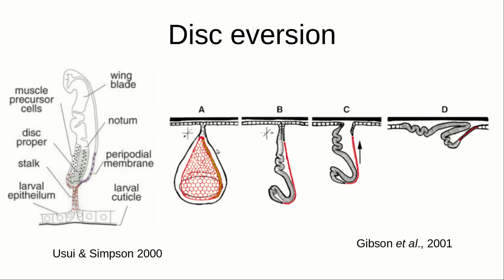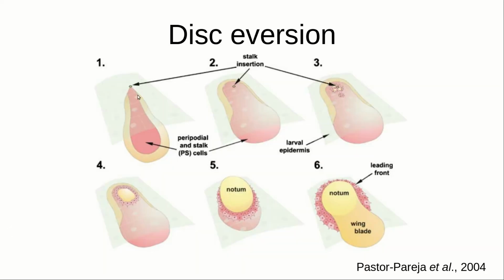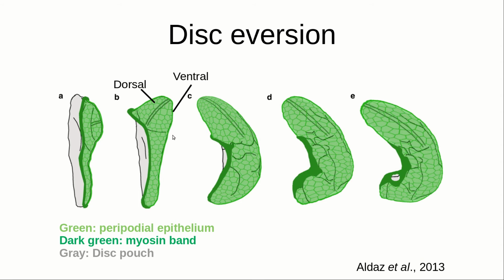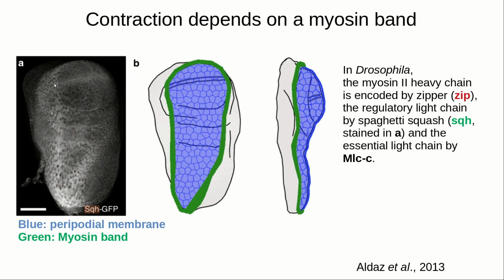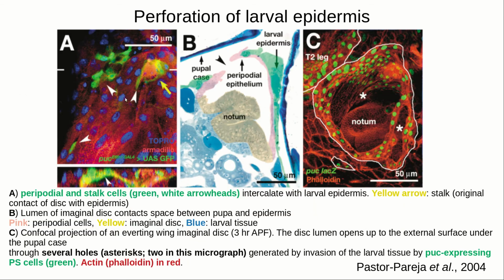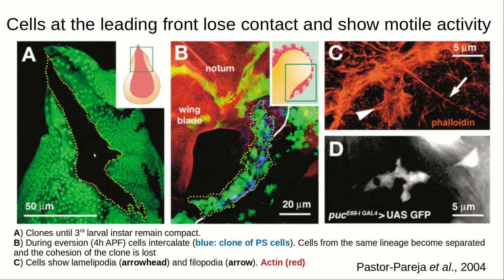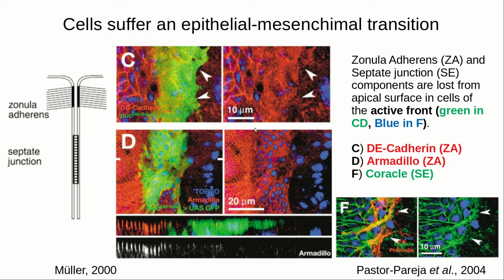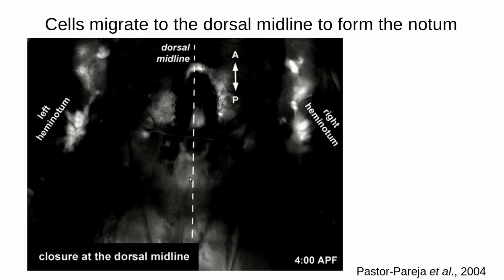wing part7 - disc eversion (EN)